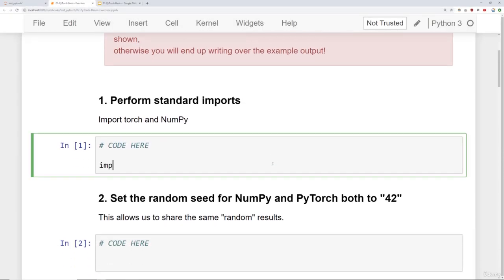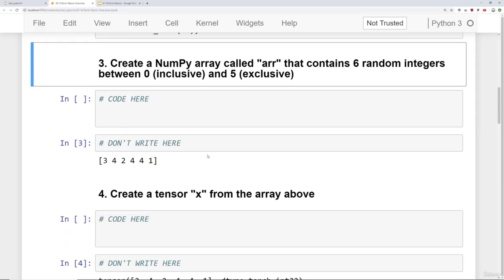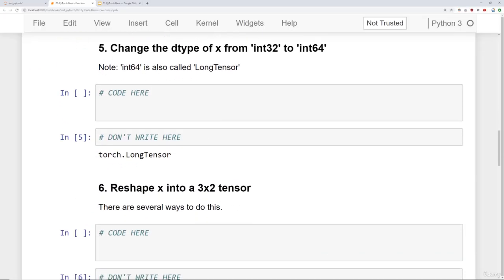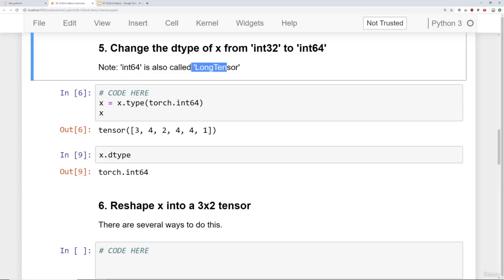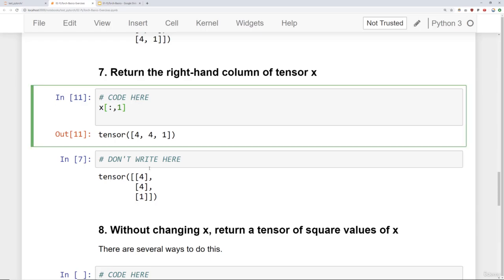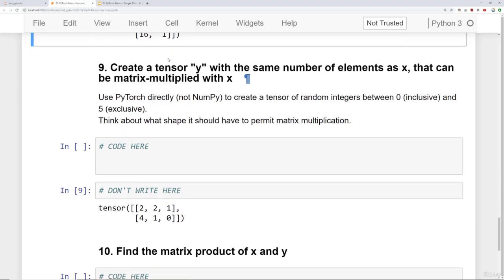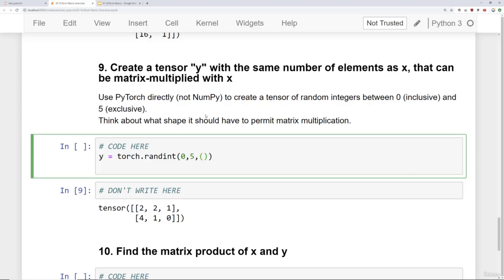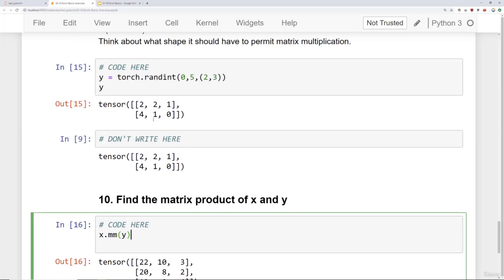4. PyTorch Basics - 7. PyTorch Basics - Exercise Solutions